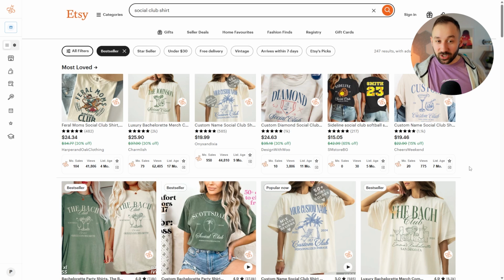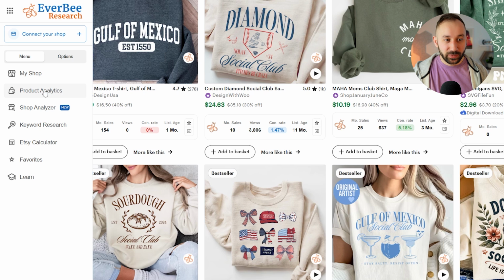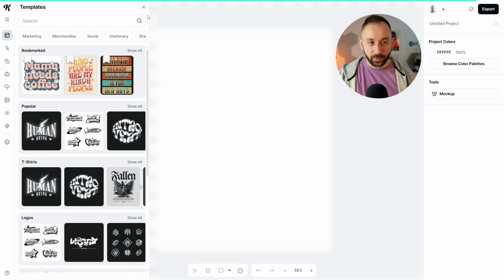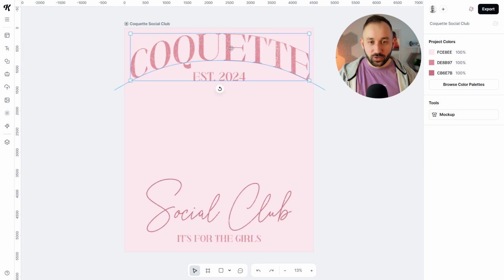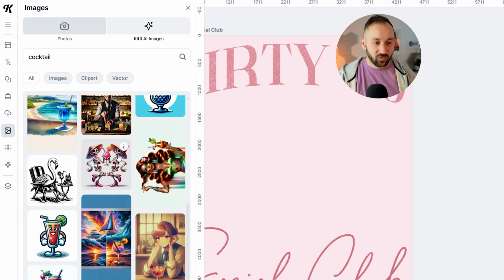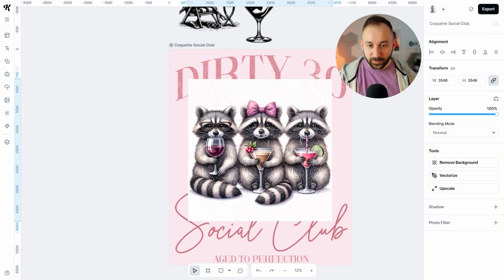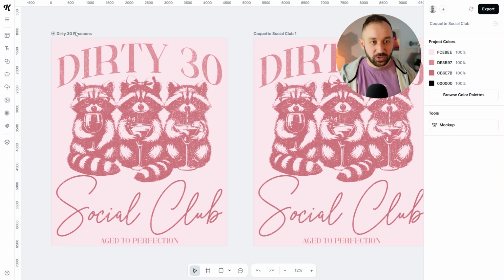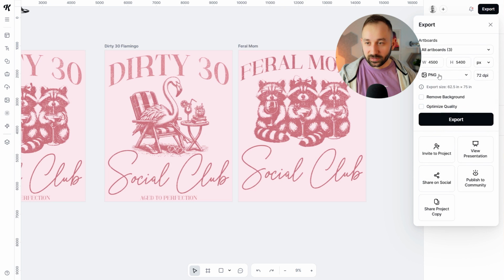Social Club Style T-Shirt Design Tutorial w/ Kittl